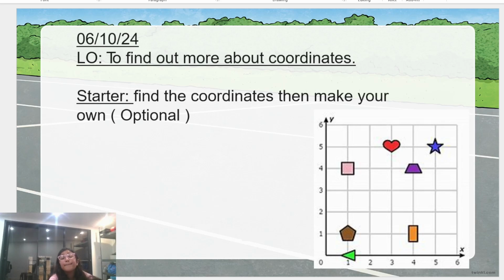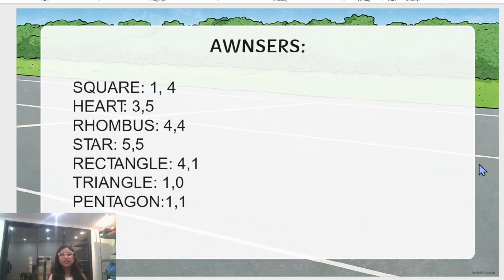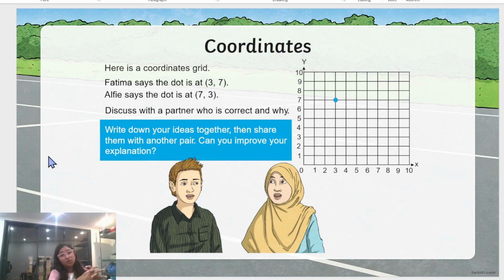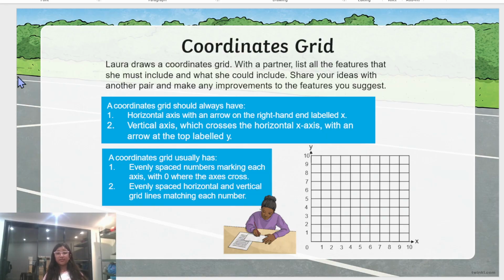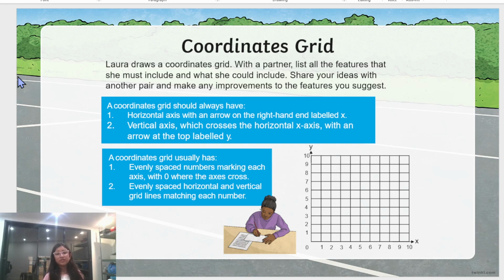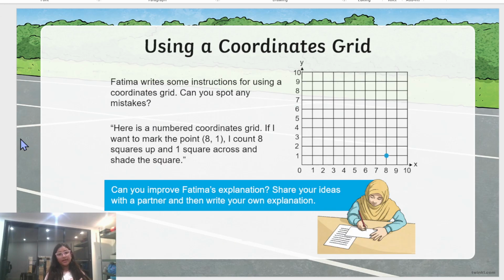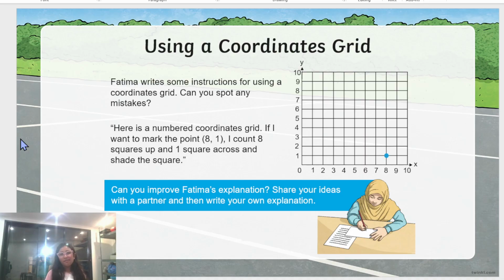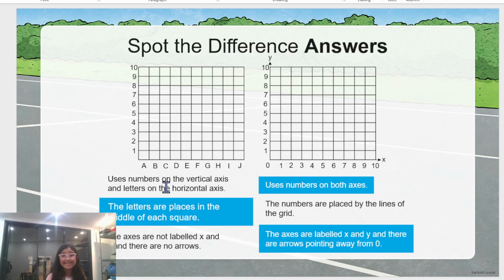Mastering Maths: Coordinates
All about how to read coordinates and a few questions